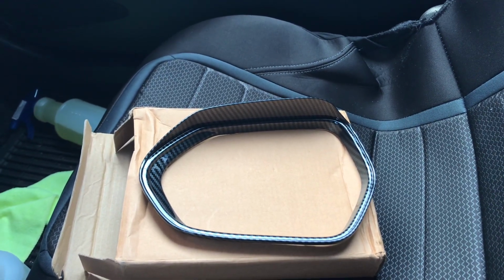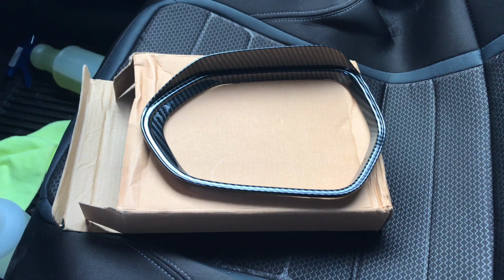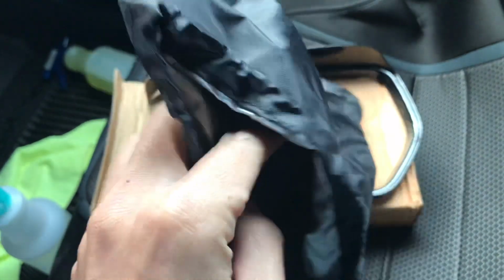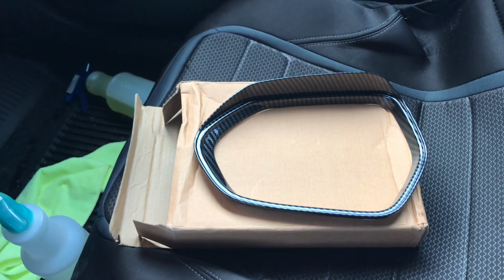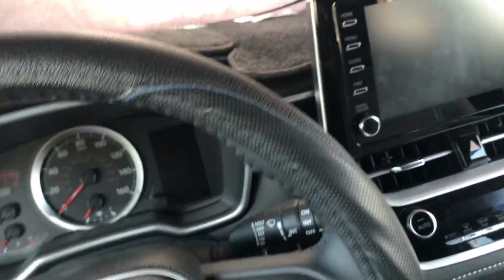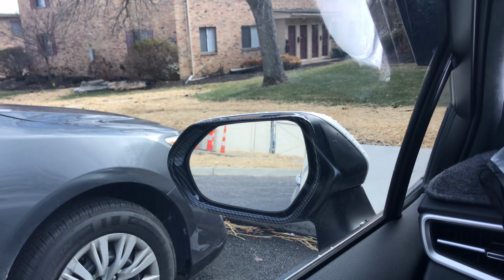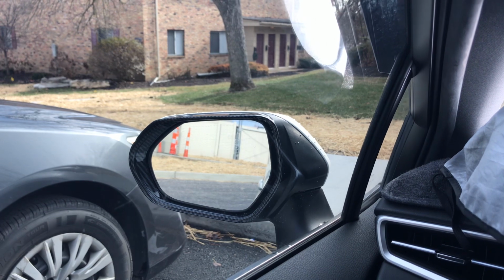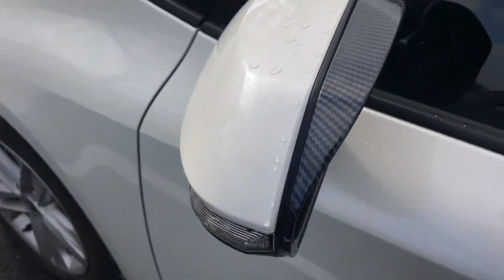Corolla Hatchback Mirror Visor Installed カローラスポーツ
I got these mirror visors in the mail the other day I ordered them probably 4 months ago. Anyways I am testing them out and if anyone is interested in an item like this i hope it will help you decide if its right for you.

Mirror visor link